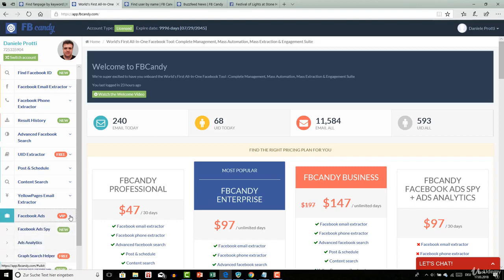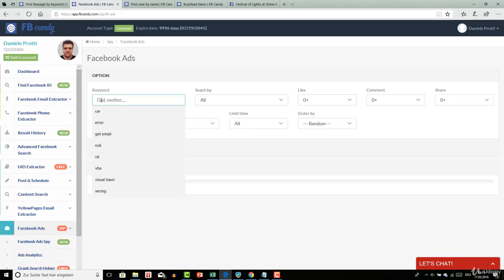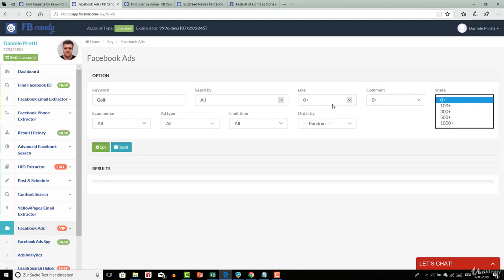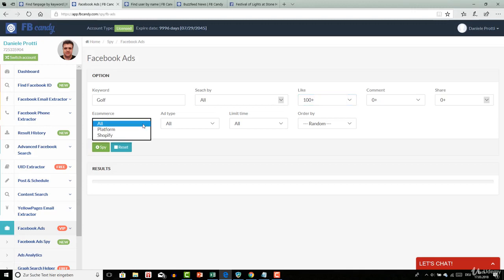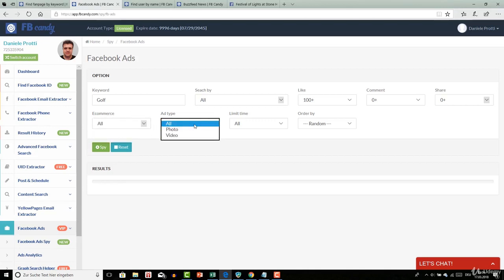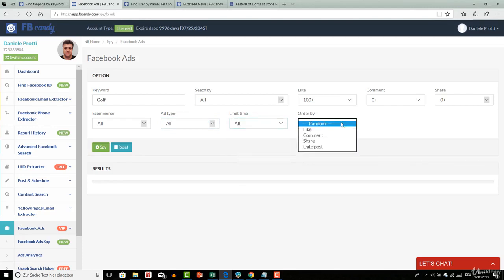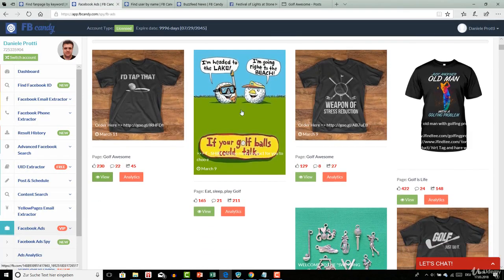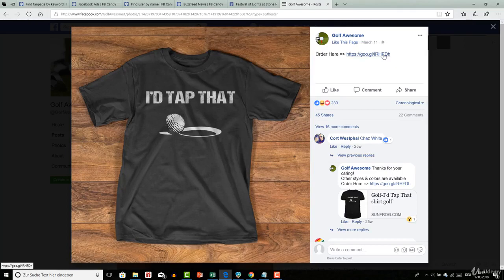Section 6 Analyze your market, Lecture 41 How to retrieve hot fb ads@100OCLOCK